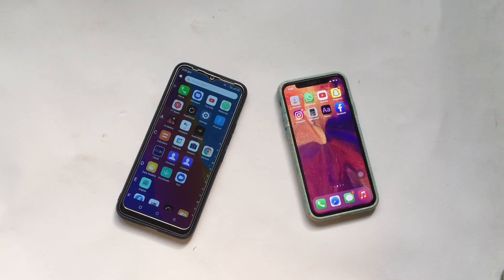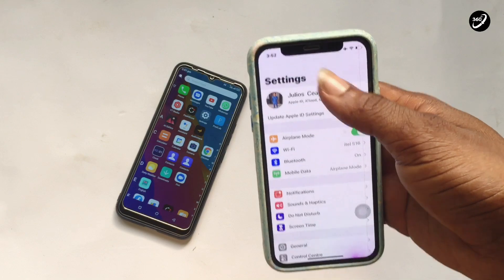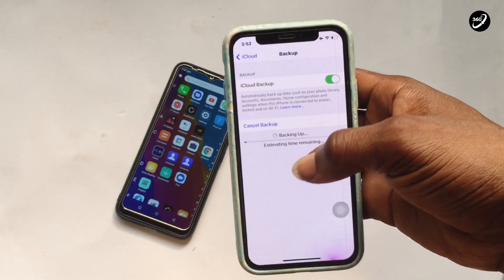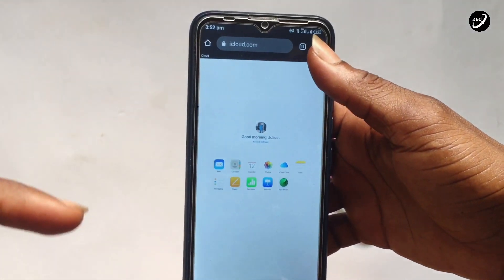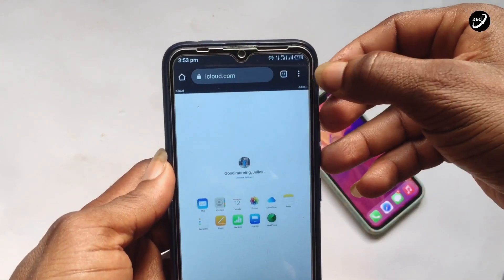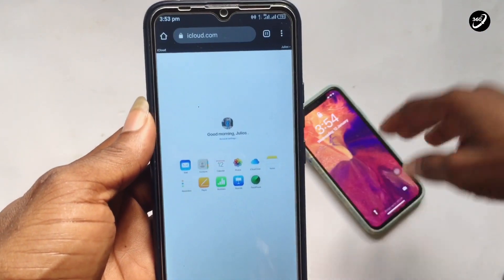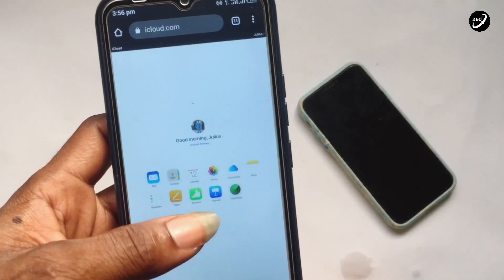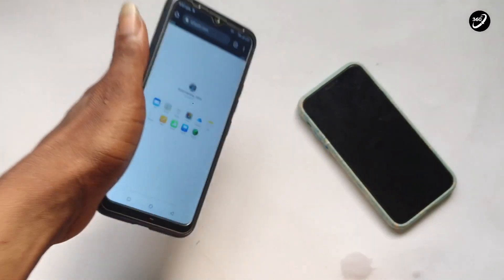How to Transfer Data from iPhone to Android Device - 2022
In this video, I’m going to show you how you can be able to transfer data from your iPhone device to your Android Device, Data which includes document, photos, calendar, contacts and so on and so forth, can be transferred from your iPhone to your android via this method.